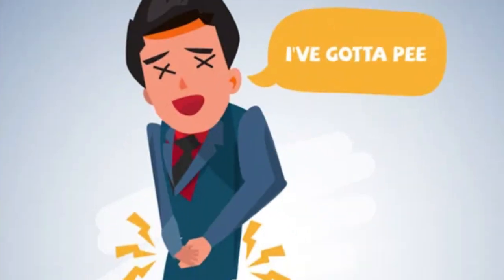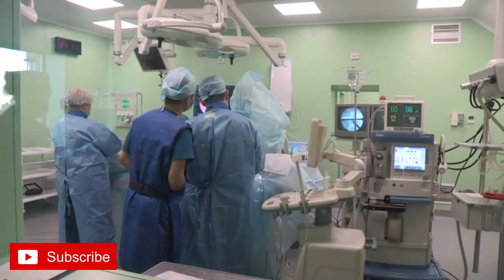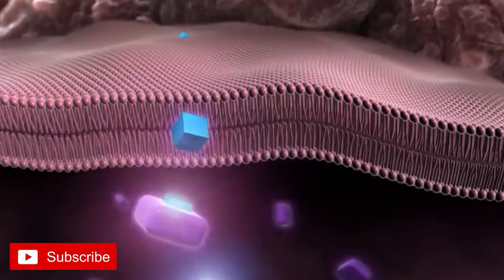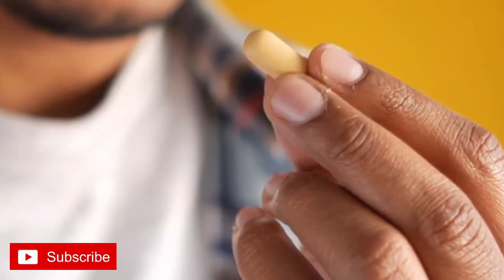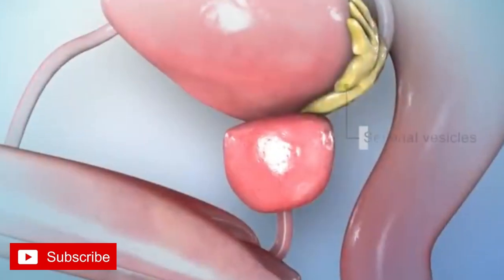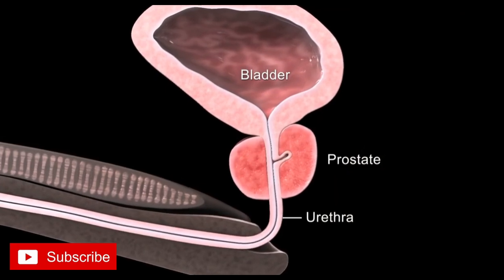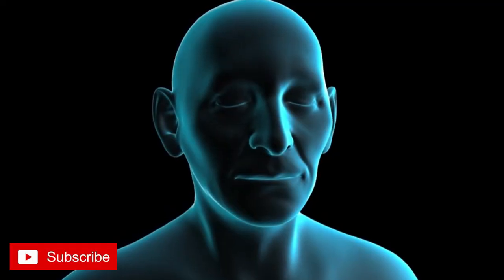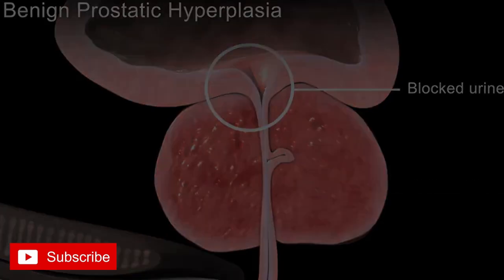Shrink Your Enlarged Prostate with this one Tiny Vitamin a Day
Are you or someone you know dealing with an enlarged prostate? This video dives deep into understanding the condition, its symptoms, and the vital steps towards effective management. Learn about the importance of essential vitamins and minerals like Vitamin E and Zinc in supporting prostate health. Discover how antioxidants protect cells from free radical damage and why maintaining balanced hormone levels is key. Don't forget to seek personalized medical advice from a healthcare professional to ensure the best treatment plan. Take control of your health today!

OUTLINE:

00:00:00 Understanding Prostate Enlargement
00:00:47 Tiny Helpers for a Big Problem
00:01:21 The Cell Protector
00:02:00 Balancing Hormones for Prostate Health
00:02:36 Taking Charge of Your Prostate Health